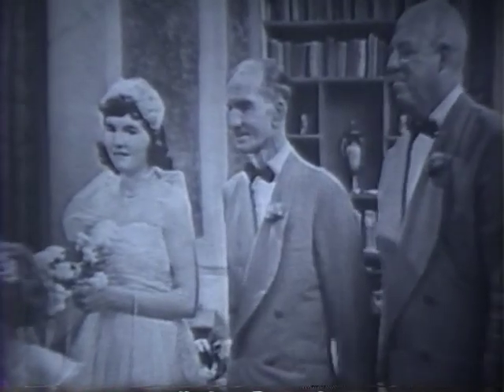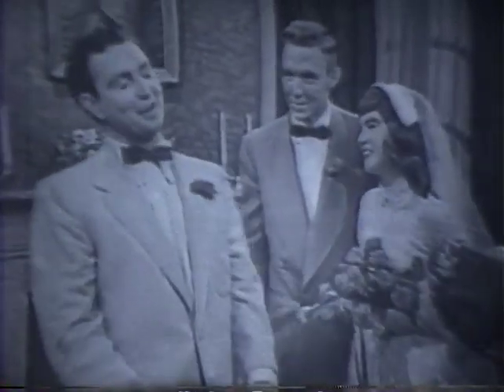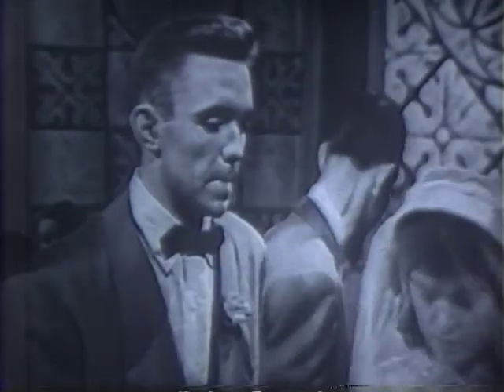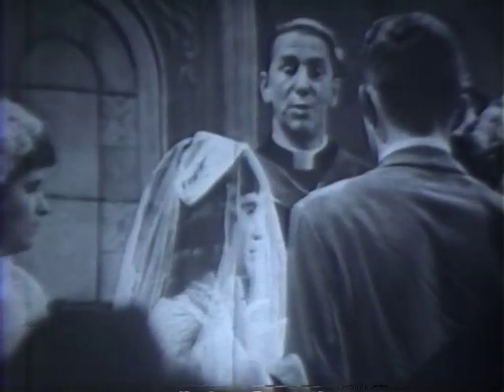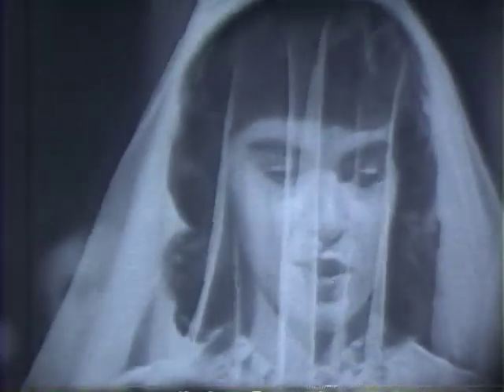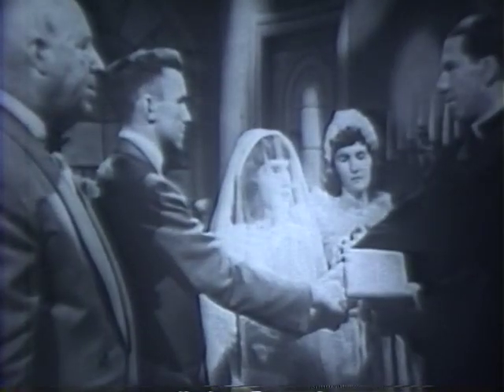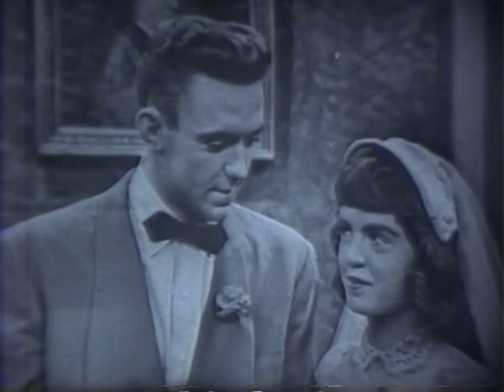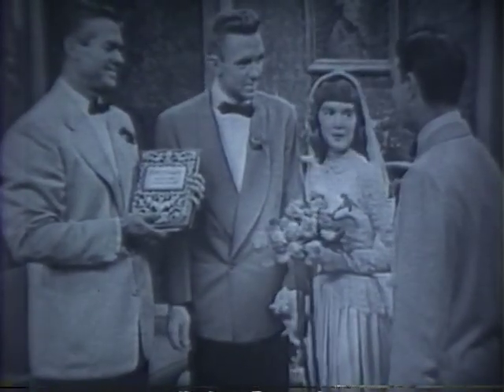Bride and Groom - Aug. 6, 1952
The wedding of Mary Lou and Don Ellis as originally broadcast on American television in the summer of 1952.